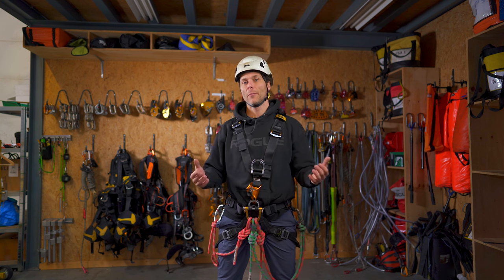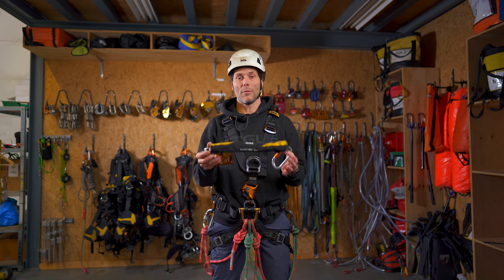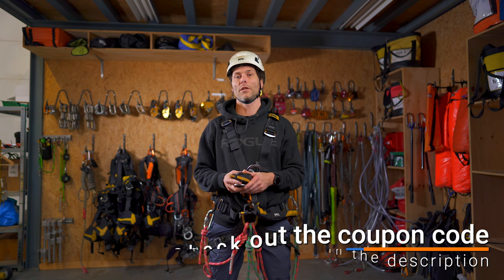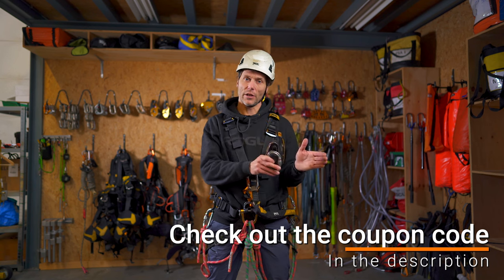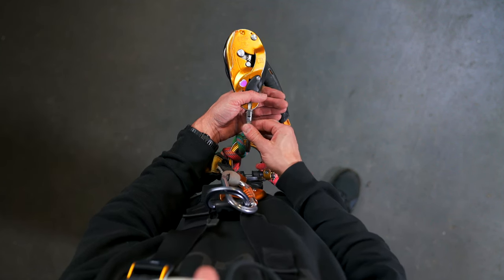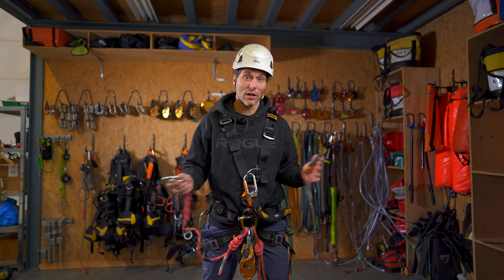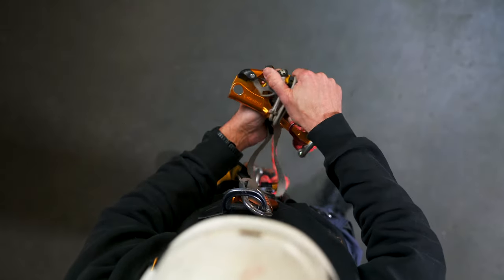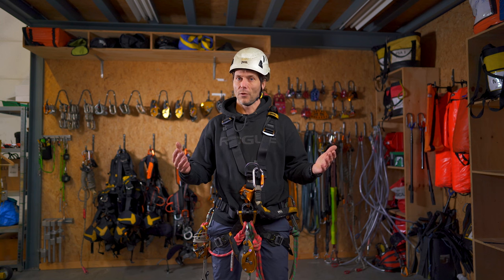Building Your Rope Access Kit - Putting it all together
Now that we have seen what rope access gear we need, it time we start building our rope access kit. In this how to build your rope access kit video I will show you how to use rethreaded figure of eight not and barrelknot to tie you cowstails. Where to keep your rope access descender. We are using a Petzl I'd. How to attach your rope access backup device (we use a Petzl ASAP Lock). And last but not least how to use your rope access hand ascender with footloop. And again, we are using a Petzl product. The Petzl Ascension and Footcord.

VRigger!